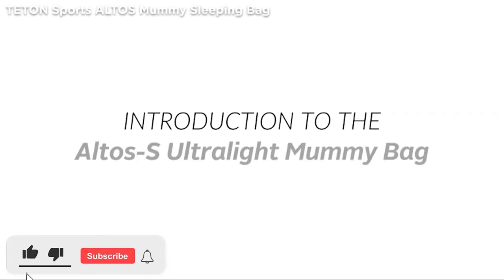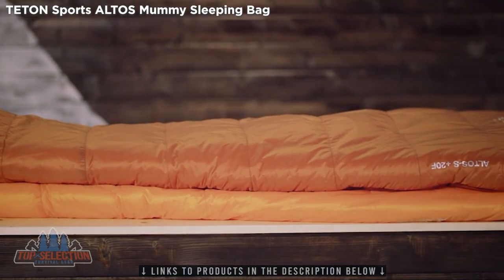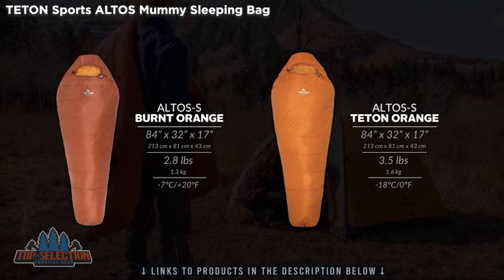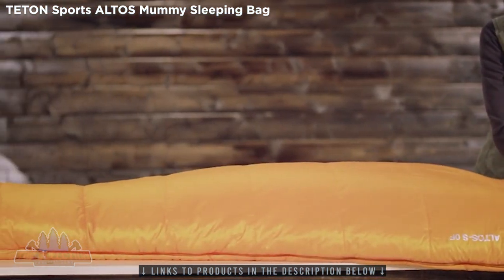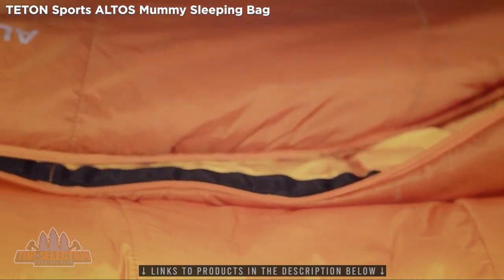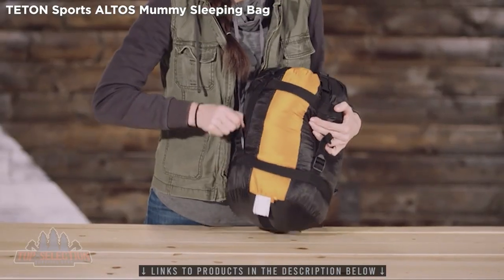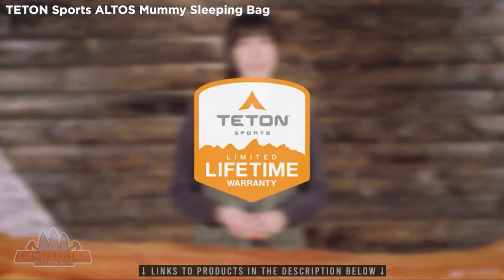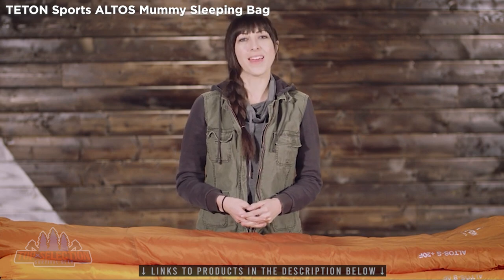Best Cold Weather Sleeping Bag For Backpacking 2023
Keep warm and comfortable on your next backpacking trip with the Best Cold Weather Sleeping Bag from Amazon 2023. This camping gear essential is perfect for families and solo campers. Also, these amazing camping sleeping bag is great for every beginners, and is designed to keep you cozy in even the coldest temperatures.

- TETON Sports ALTOS Mummy Sleeping Bag